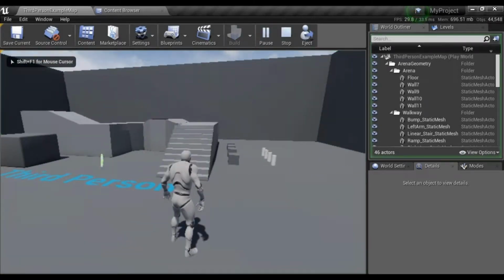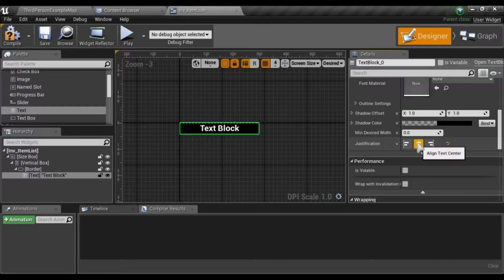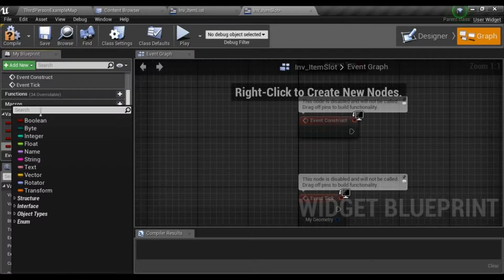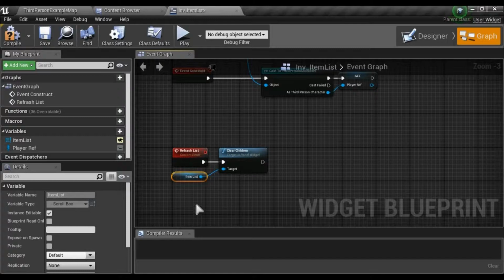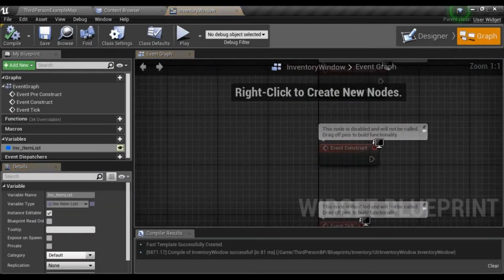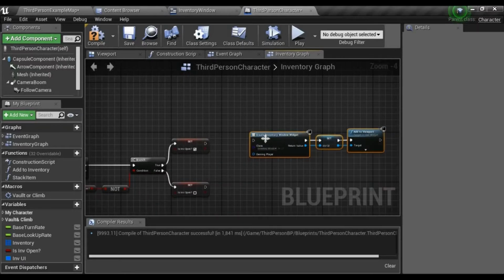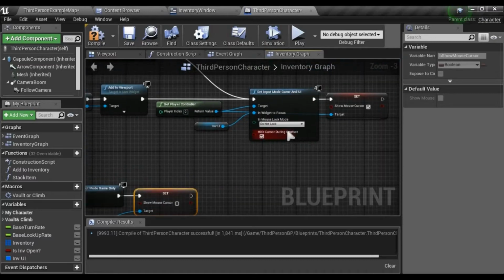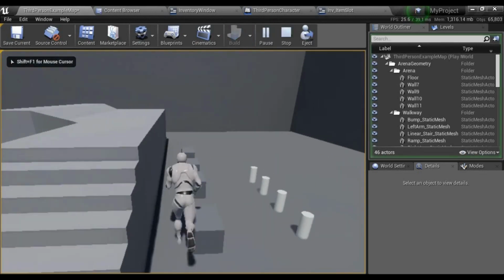UE4 Battlegrounds inventory system (3) Setting up UI